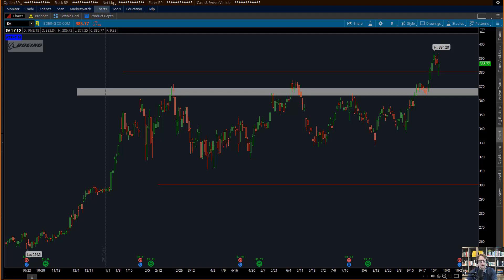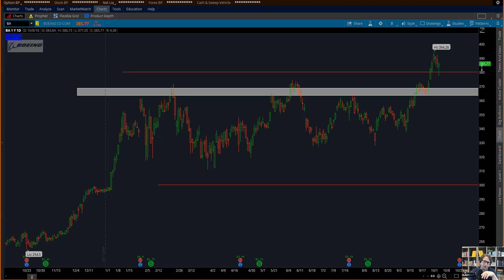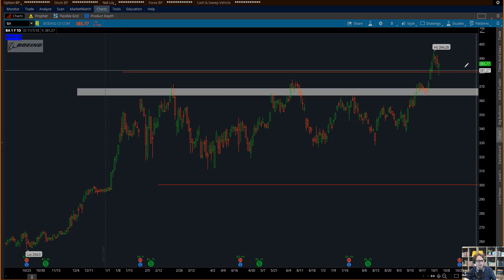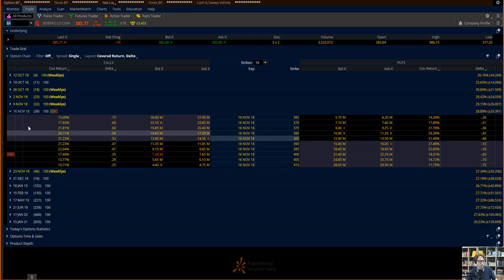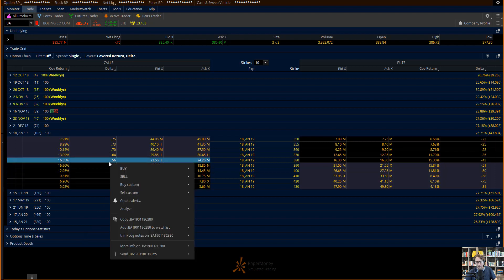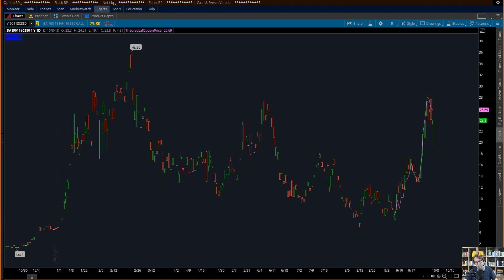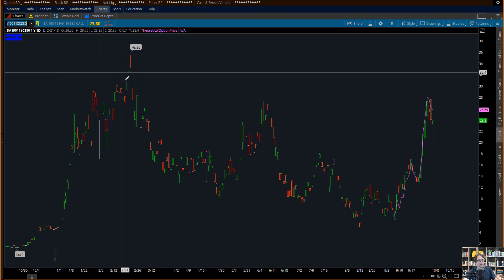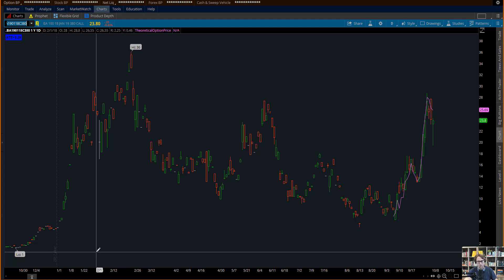How to open an Option Chart on Thinkorswim TOS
Coach Tim explains how to open and analyze an option chart on Thinkorswim TOS .